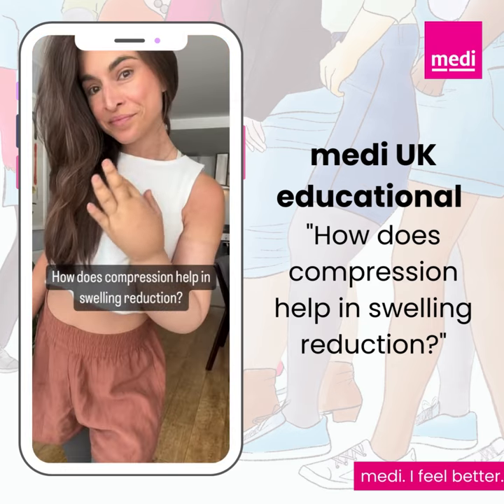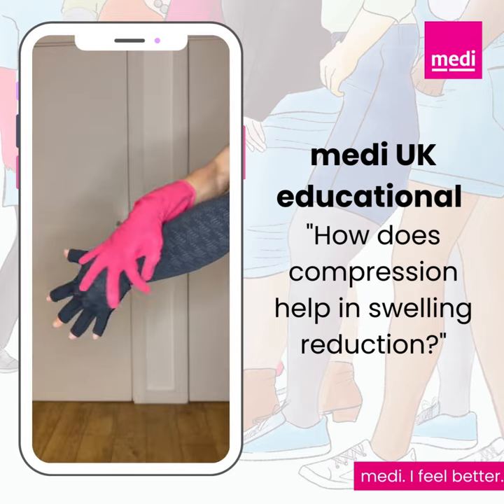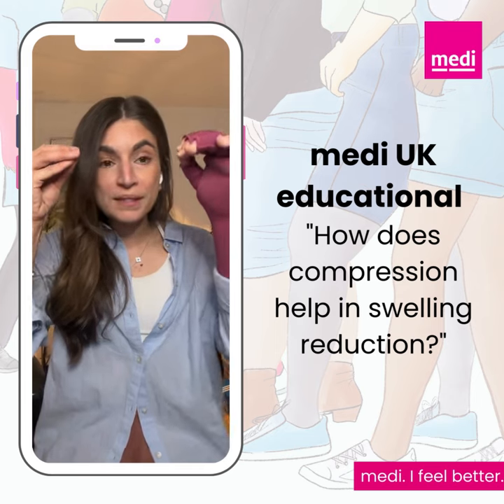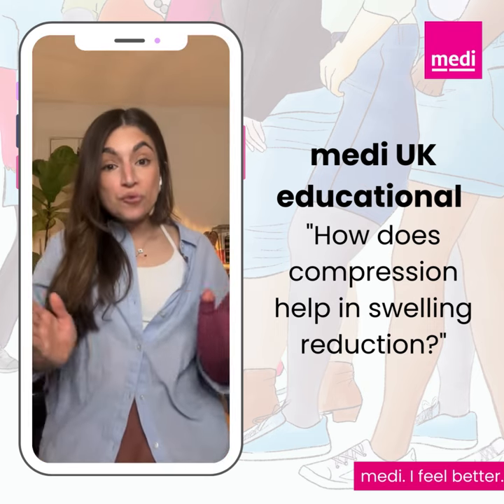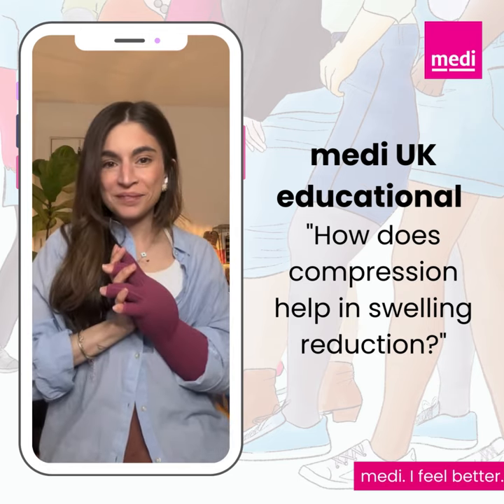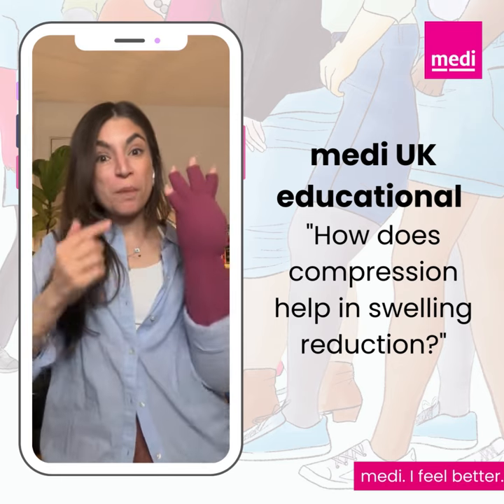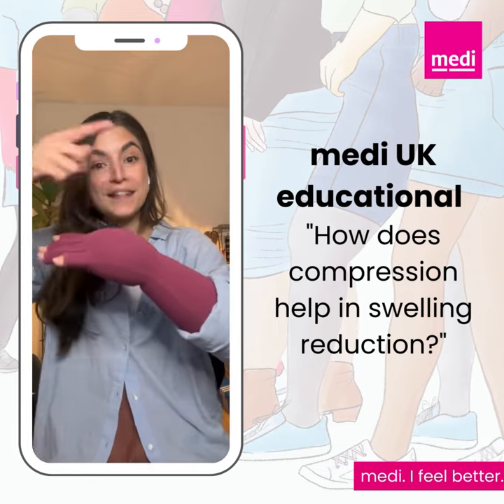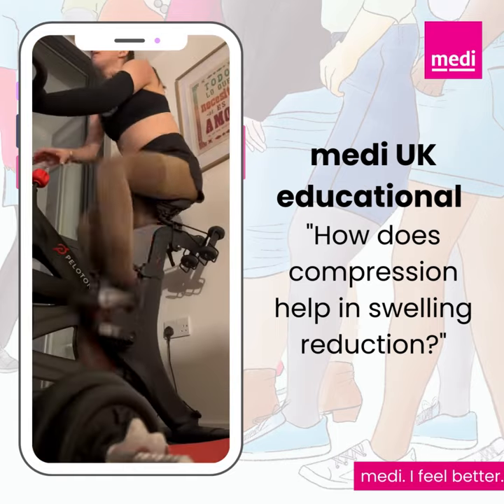How does compression help with reducing swelling?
Nicole is a compression wearer as she has lymphoedema. This is part 4 of her short video educational series regarding compression garments. In this short video, Nicole talks about how compression can help to reduce swelling.